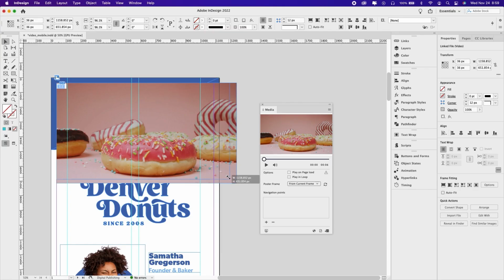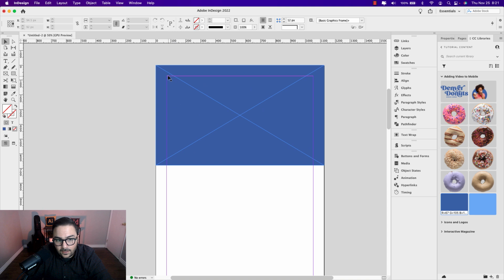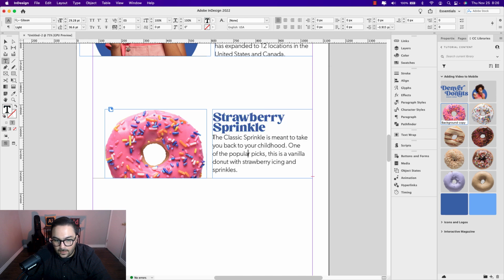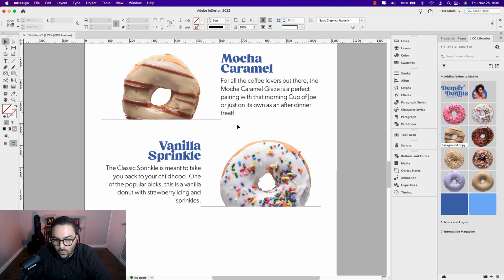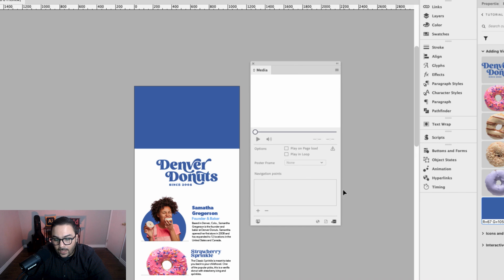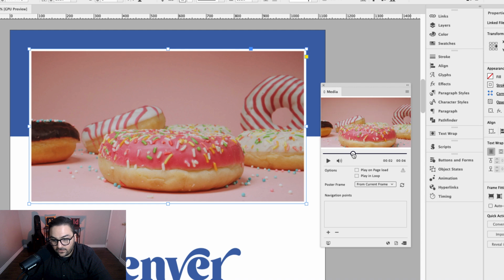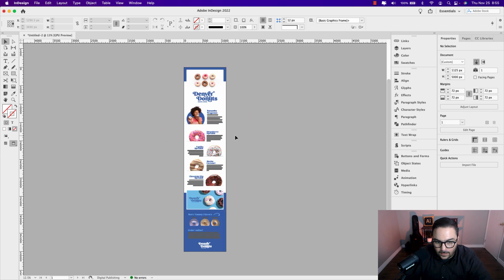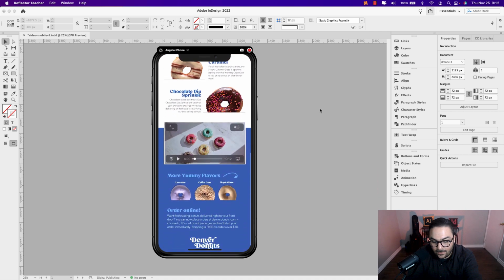Learn how to add videos to a mobile project in Adobe InDesign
Follow along in this Adobe InDesign tutorial and learn how to create and add video files to a mobile project, set up custom thumbnails as well as export for EPub (Fixed Layout).

0:00 - Intro
0:32 - Creating Document
1:11 - Vertical Pasteboard + Increasing Height to Document
2:30 - Designing the Interactive Mobile Project
13:43 - Placing Video in Mobile Project
17:06 - Adding a Poster Frame to Video
21:19 - Adding Scrolling Frames to Project
23:37 - Exporting and Viewing in Apple Books App
25:00 - Outro